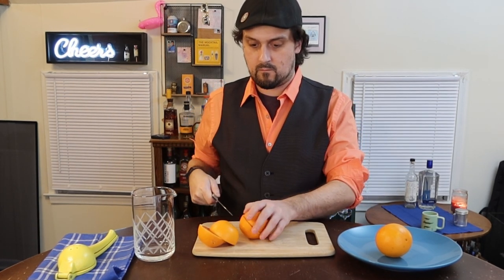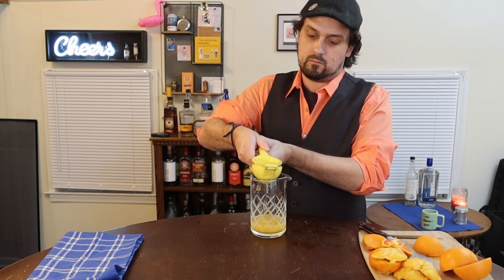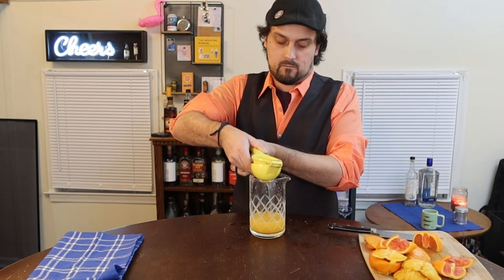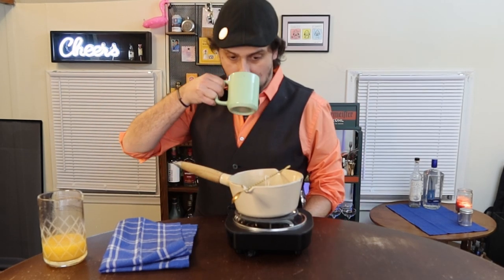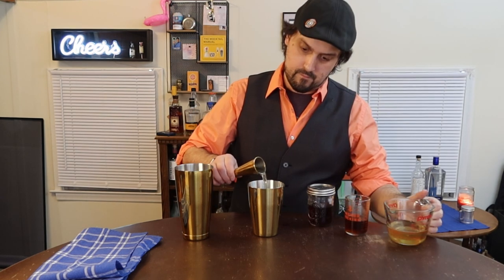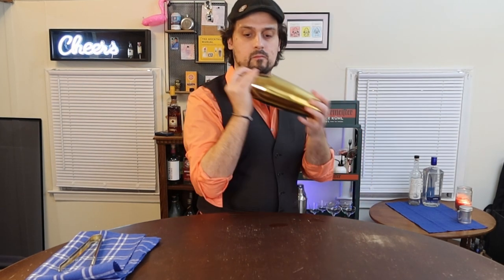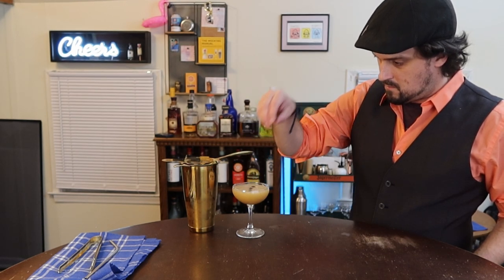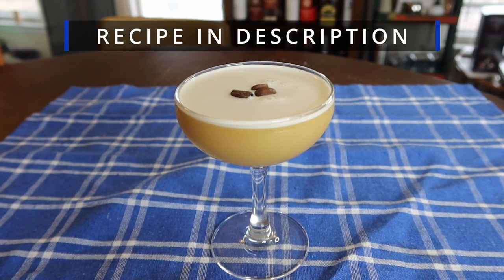Mocktail Monday: Coffee Thyme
Hello Internet! Today I wanted to try out a new format I hope you like it! Big shout out to @CoffeewithKevin and the whole CR team for giving me the inspiration for this mocktail!

Recipe:
1.5oz cold brew coffee
0.75oz orange juice
0.5oz honey-vanilla-thyme syrup
0.5oz almond milk
1 egg white
dry shake, wet shake, strain, and serve up
garnished with 3 coffee beans